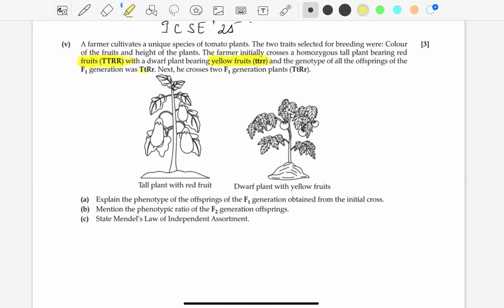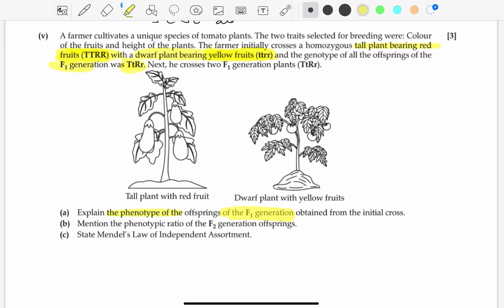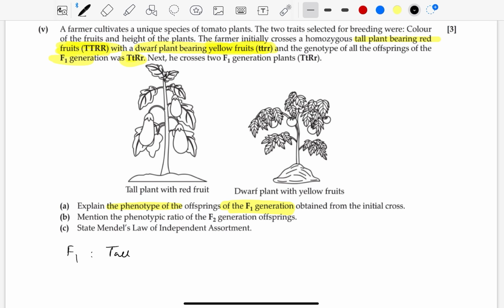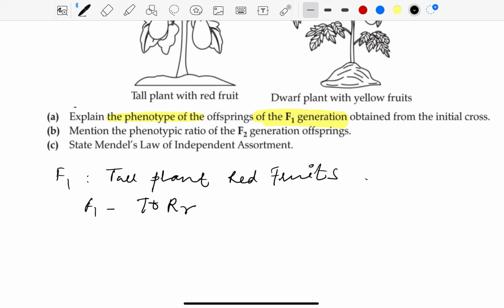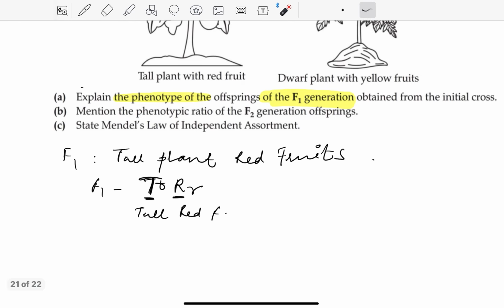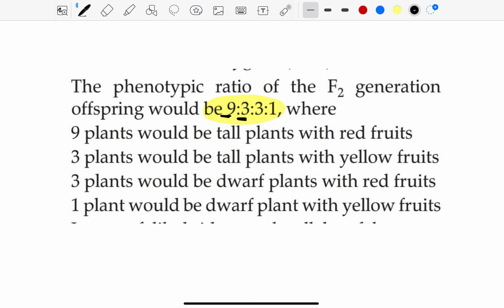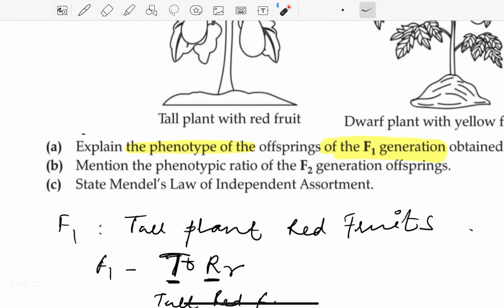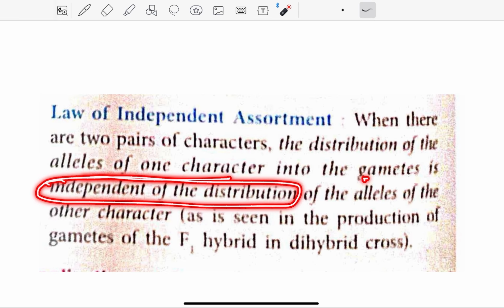ICSE 10th PYQ’25 | must do heredity and inheritance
A farmer cultivates a unique species of tomato plants. The two traits selected for breeding were: Colour of the fruits and height of the plants. The farmer initially crosses a homozygous tall plant bearing red fruits (TTRR) with a dwarf plant bearing yellow fruits (ttrr) and the genotype of all the offsprings of the F1 generation was TtRr. Next, he crosses two F1 generation plants (TtRr).
a) Explain the phenotype of the offsprings of the F1 generation obtained from the initial cross.

(b) Mention the phenotypic ratio of the F2 generation offsprings.